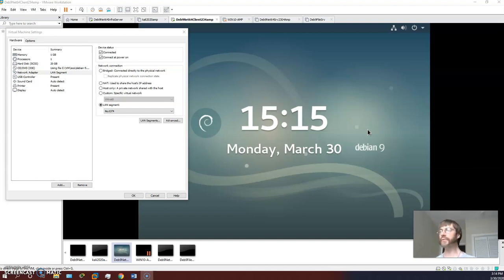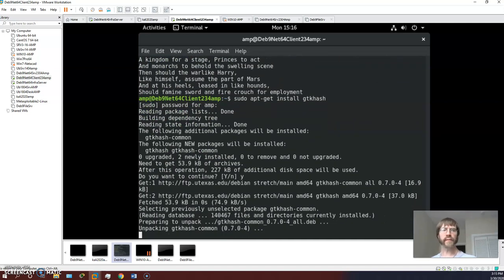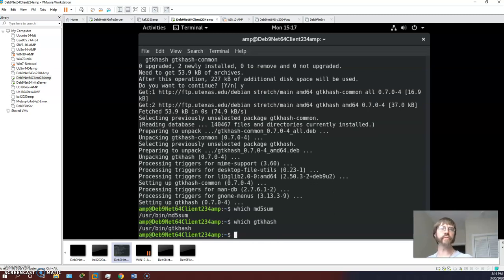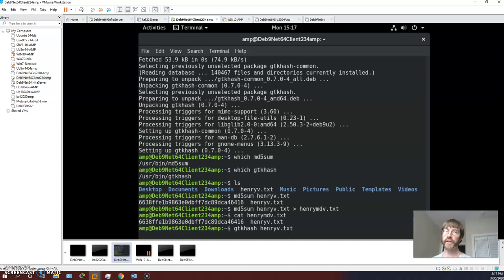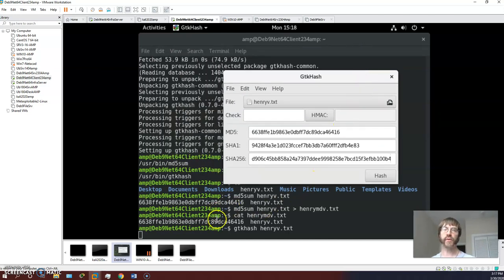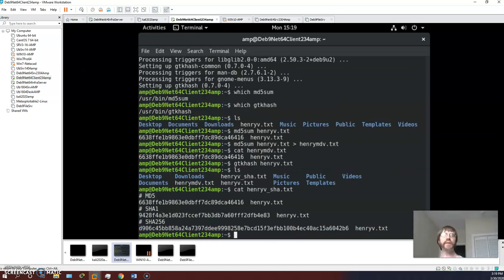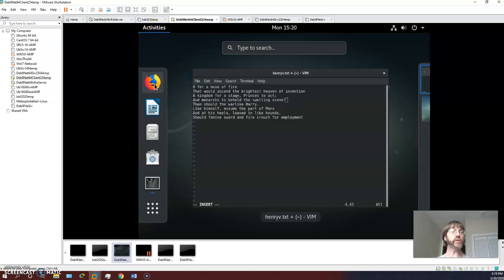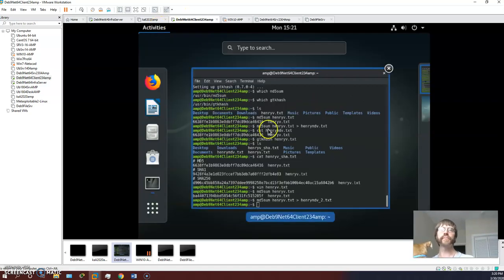Deb9 Hashing Verification with md5sum and gtkhash